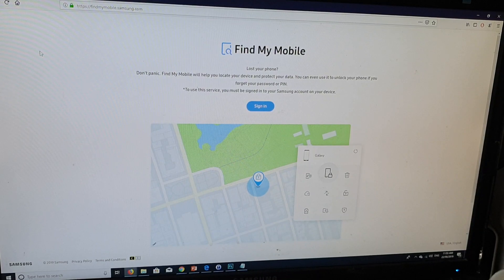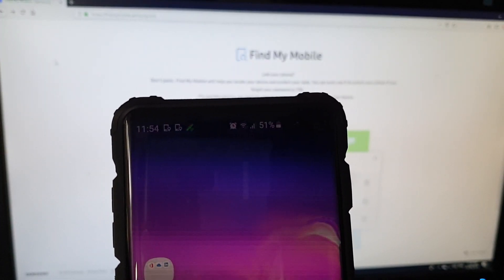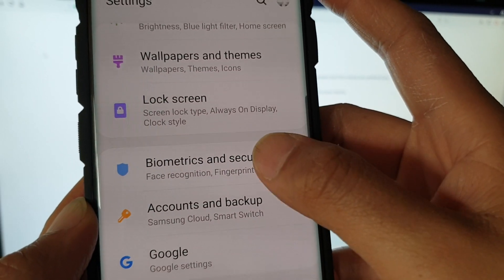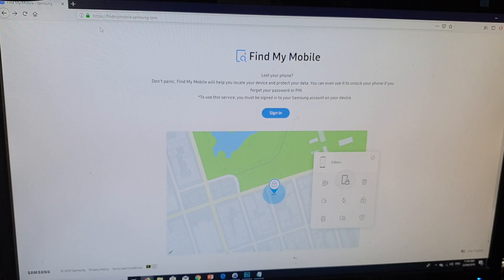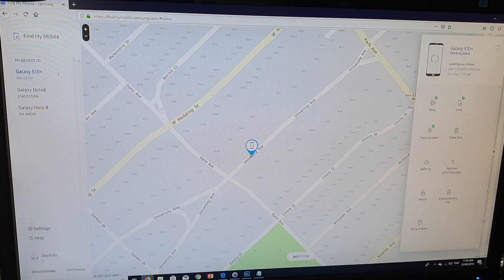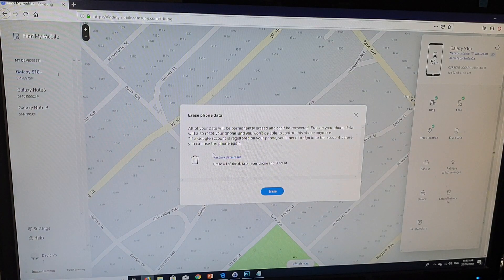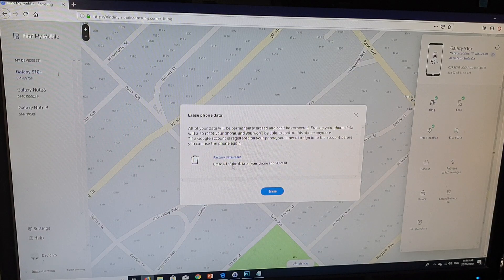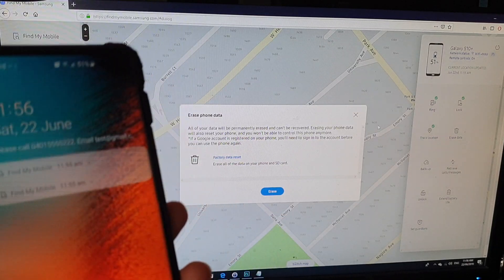Galaxy S10 / S10+: How to Remotely Erase Data and Reset to Factory Default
Learn how you can remotely erase data and reset to factory default on Samsung Galaxy S10 / S10+ / S10e.